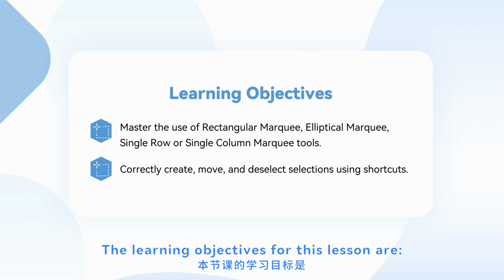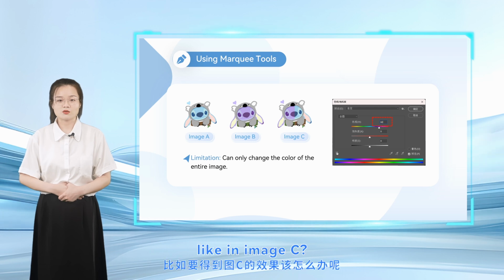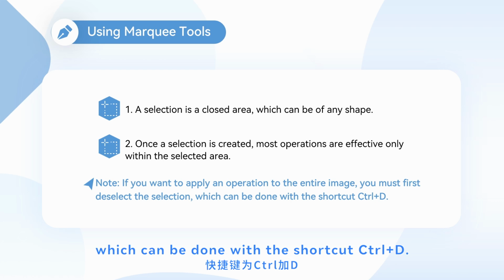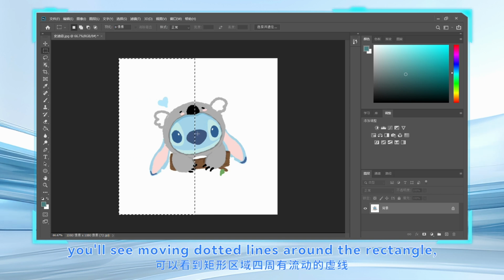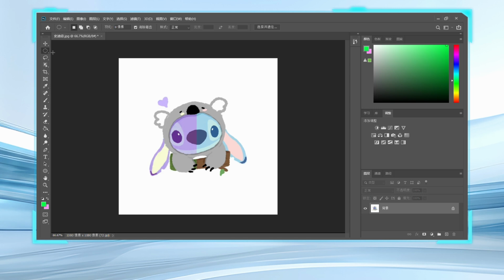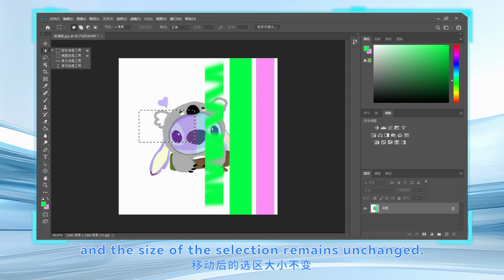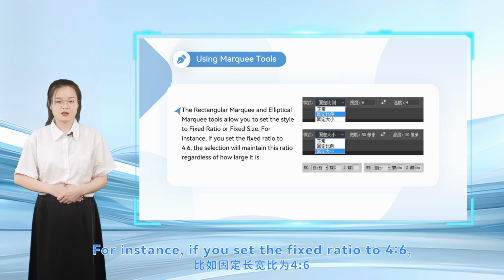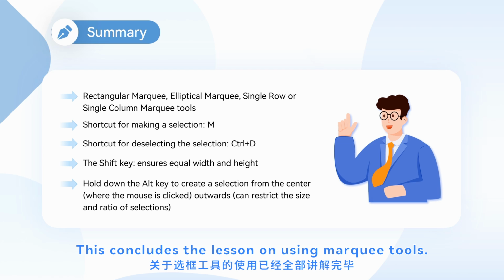3 1 Using Marquee Tools